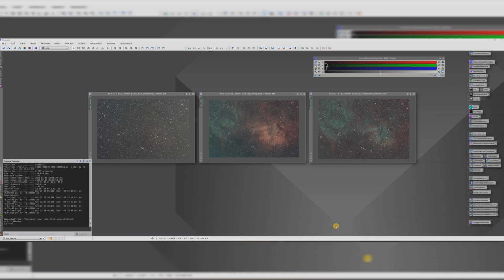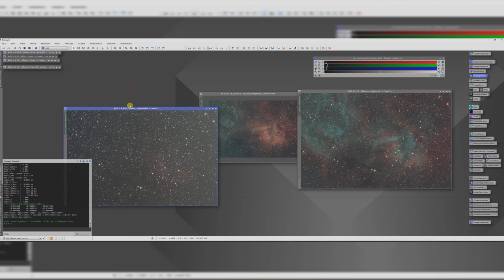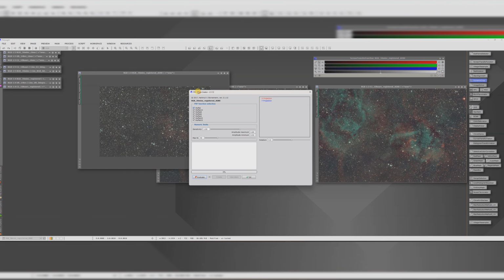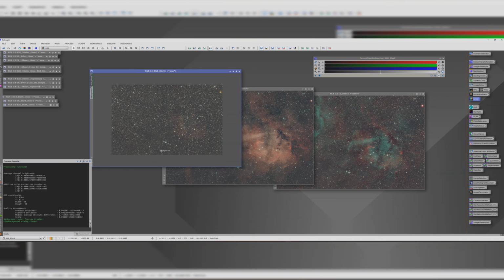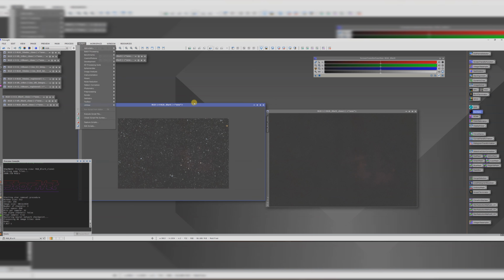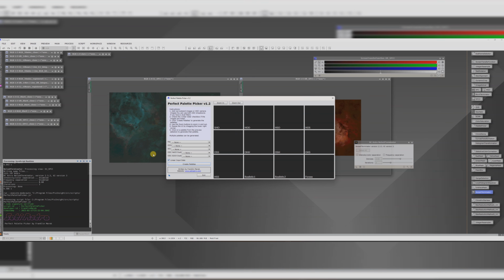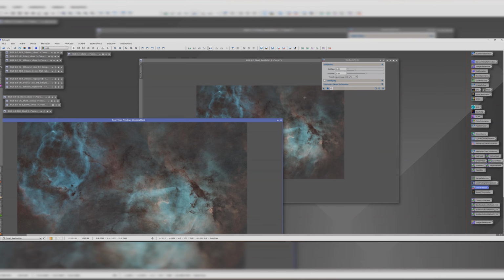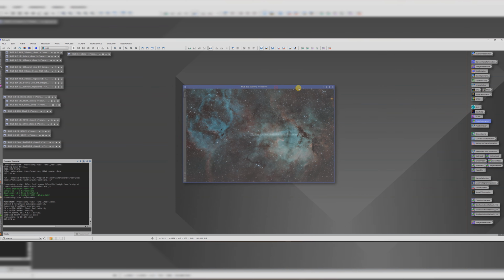PixInsight walkthrough: Ha/OIII + SII/OIII + RGB stars (The Lion Nebula)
A simple guide to using PixInsight to process data taken from a heavily light-polluted Bortle 8 city centre. Filters used: Optolong L-Ultimate and Askar E2.